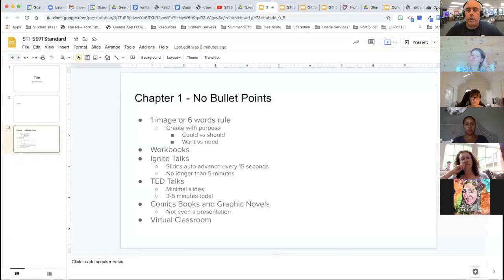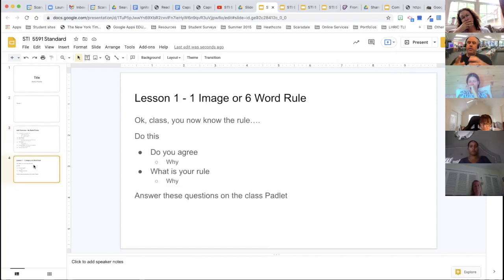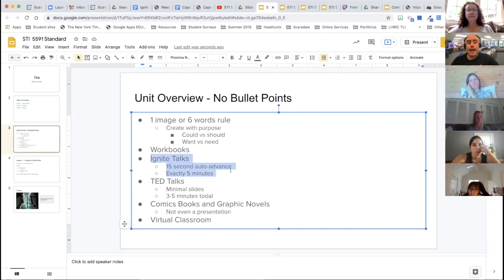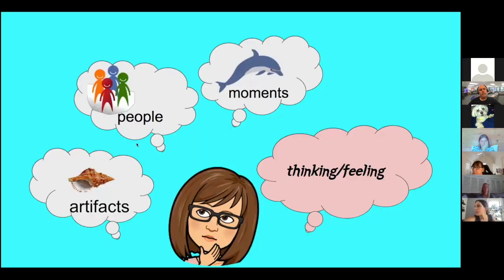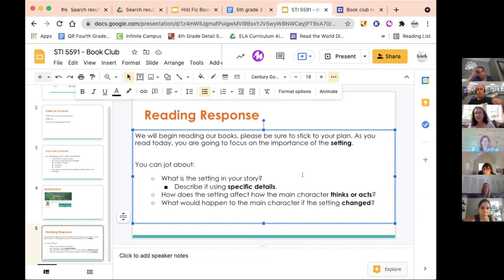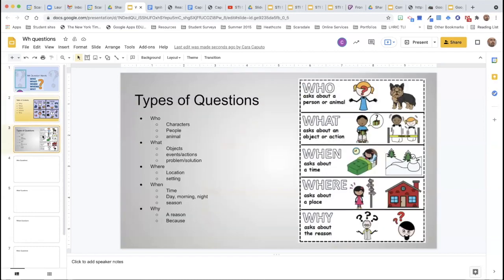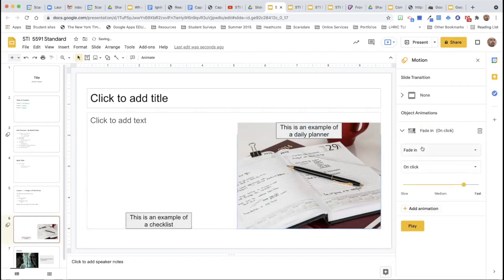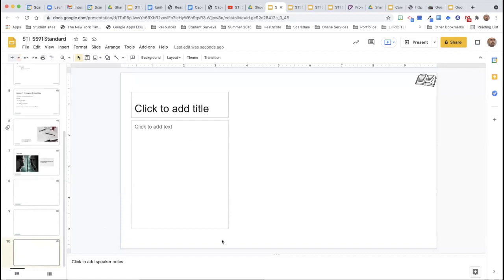Google Slides STI - Session 5 2021